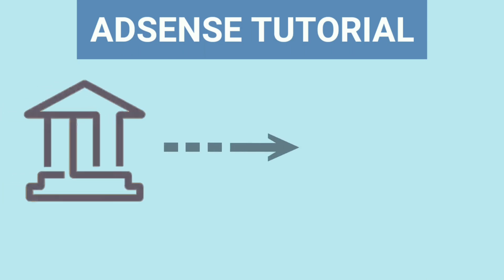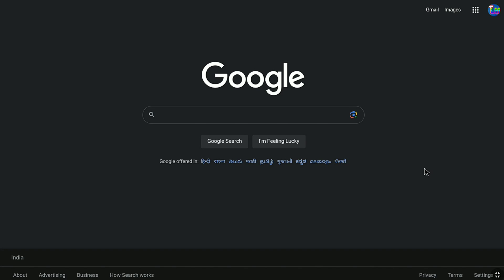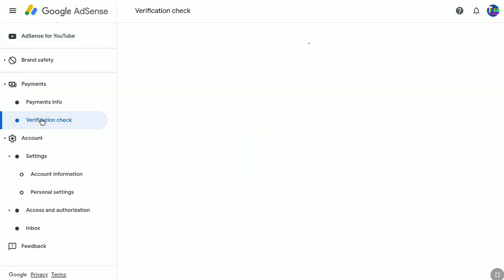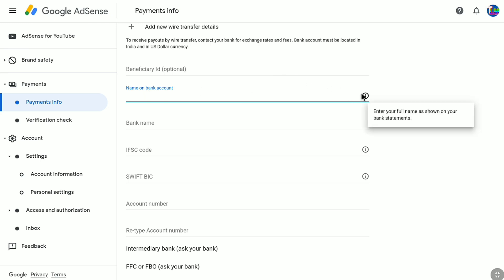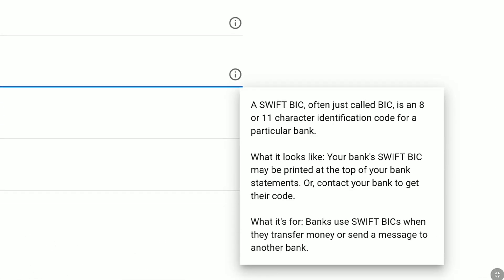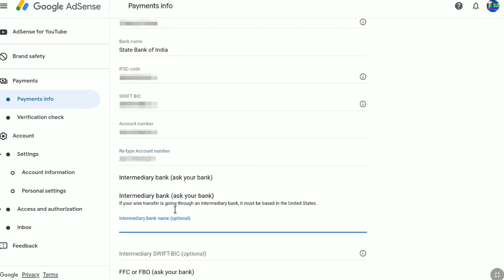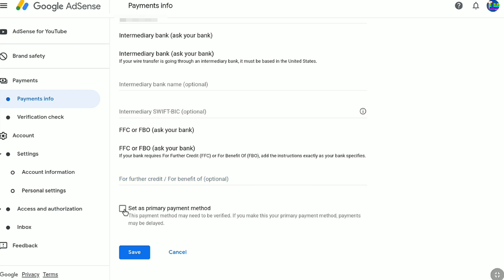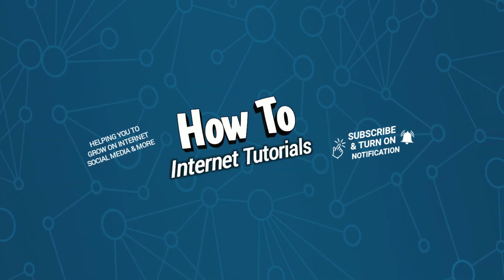How to Link Bank Account to Google AdSense | Set Up Payment Method on Google Adsense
How to add your bank account (wire transfer) to google adsense. (Step-by-step tutorial)

In this google adsense payment setup tutorial, I'll show you how you Link, add or connect your bank account on Google Adsense account for YouTube so that you can start getting paid.

🚀 Want to grow your YouTube channel faster? Grab the YouTube Growth Blueprint: A step-by-step guide to monetizing and scaling your channel

So once your YouTube channel get monetized, next you linked your Google Adsense account and made $10 which led you to verify your identity and address on google adsense and then once you enabled payment method for your Google Adsense account by which you can link your bank and get paid. And that's what this video is all about!

So once you turned on payment method on your google adsense, next you have to add your bank details so that you'll start receiving money that you earn from YouTube. And if you don't know how add payment method for adsense or adsense for YouTube, then this video is going to be very helpful for you. So make sure you watch this video all the way to end and you easily enable wire transfer or direct deposit on google adsense and you add your bank account to google adsense and easily get paid.